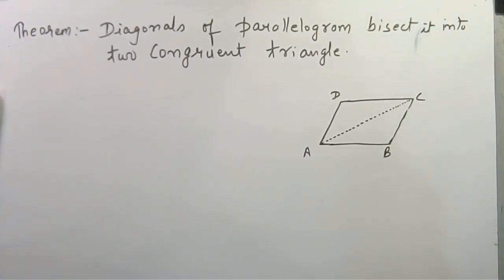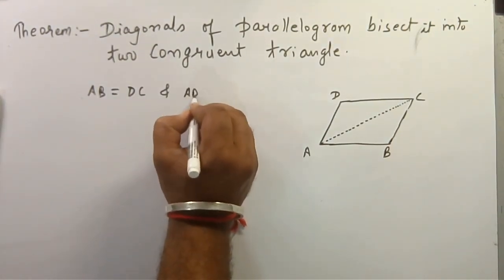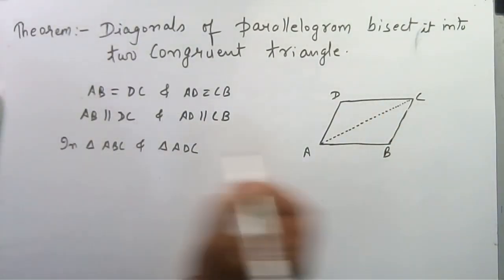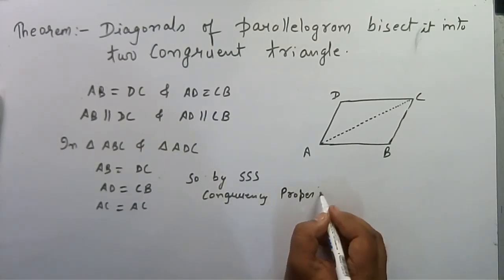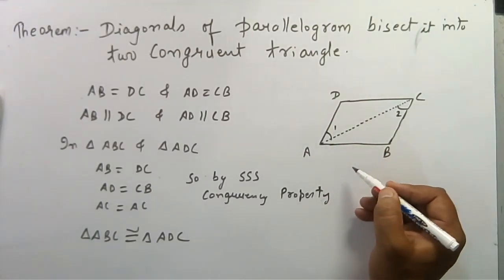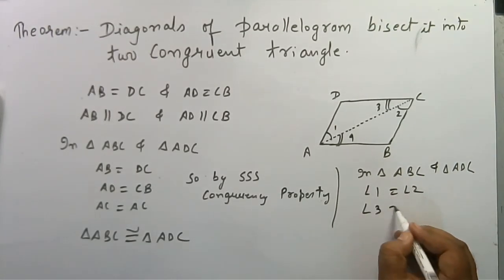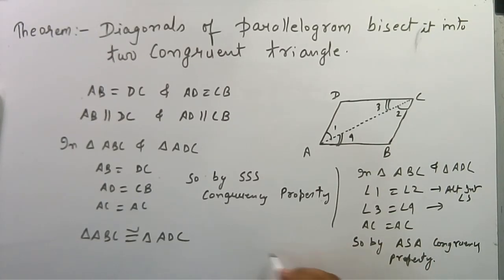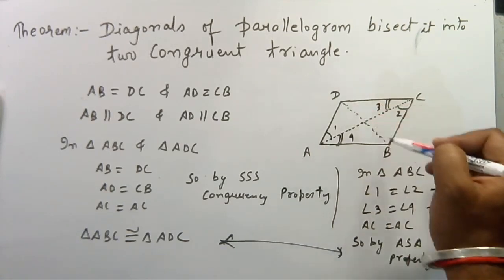Diagonal of parallelogram bisect it into two congruent triangle's | Geometry | Kamaldheeriya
In this video proof of one of parallelogram theorem which is 'Diagonal of parallelogram bisect it into two congruent triangle's'